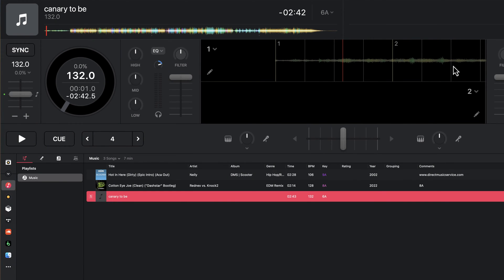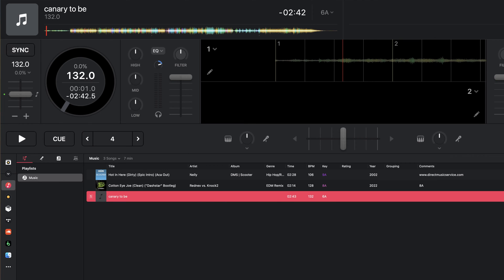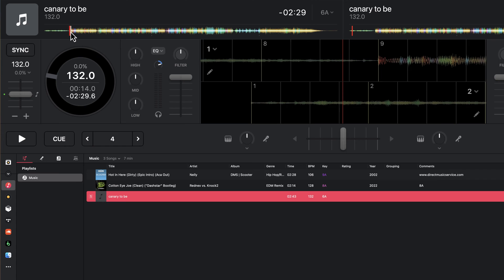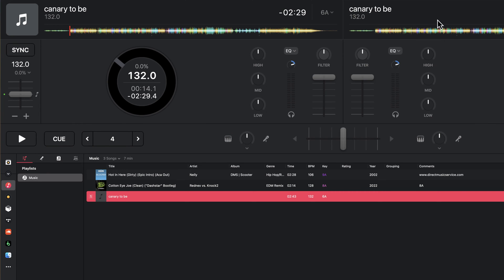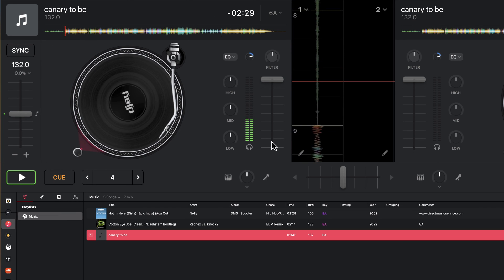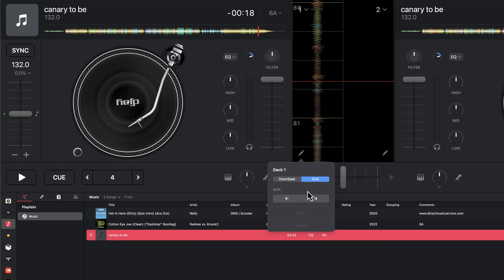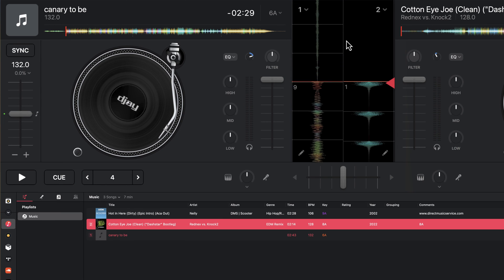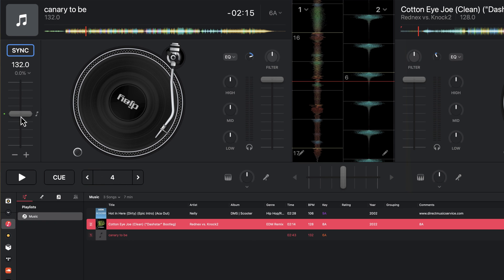How to set Static Beatgrids in DJay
In this video, I'll explain how to prepare your music by setting beatgrids in DJay.  This will ensure your tracks are lined up in case you want to use sync or the phase meter.  This is for tracks with static beatgrids, DJay does not directly support editing elastic, flexible, or dynamic beatgrids.